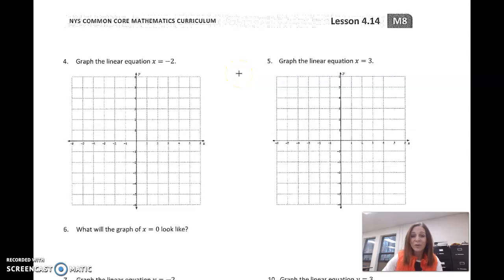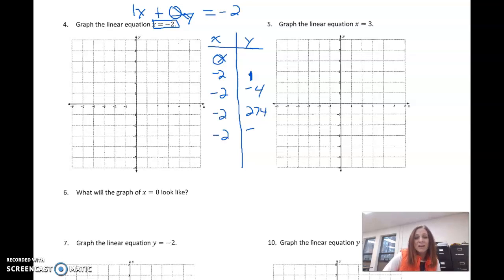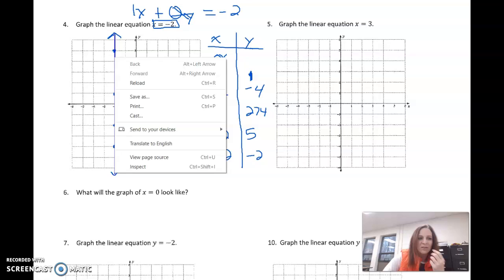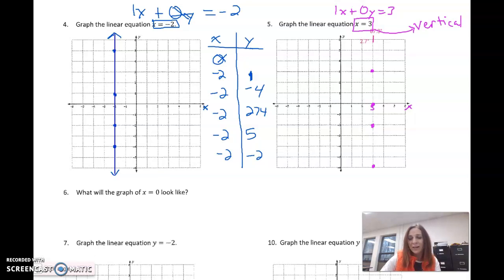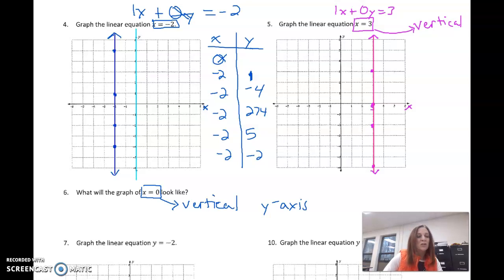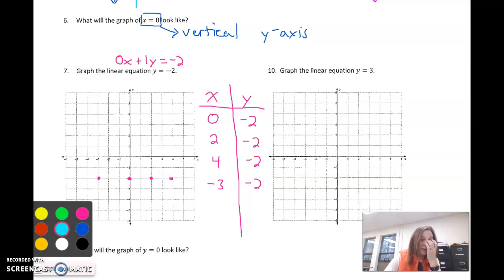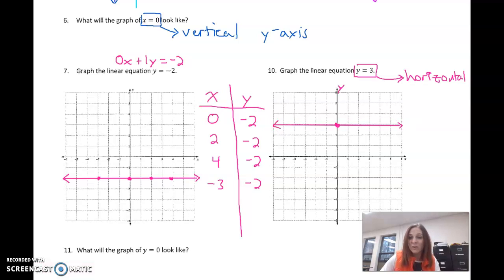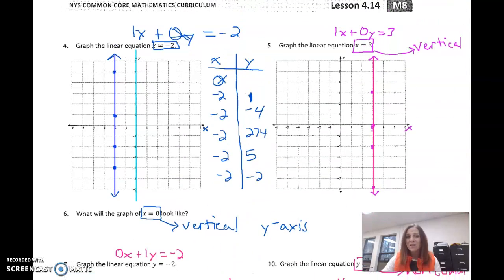M8 Lesson 4.14 Horizontal and Vertical Lines (2)